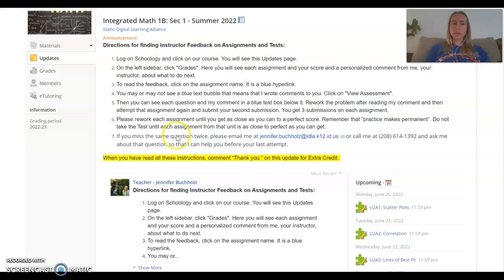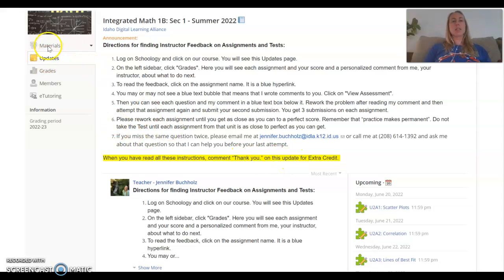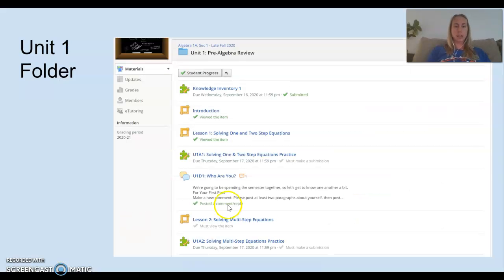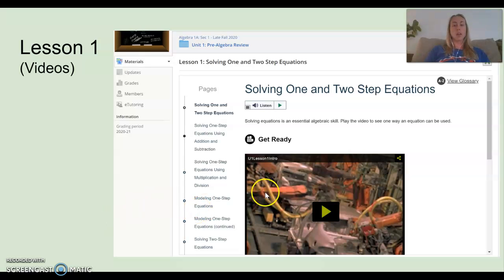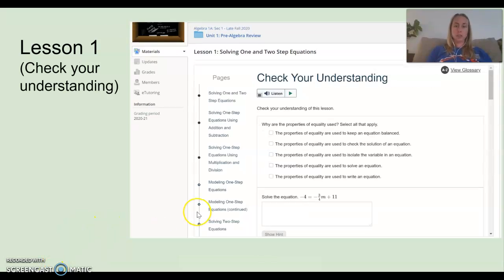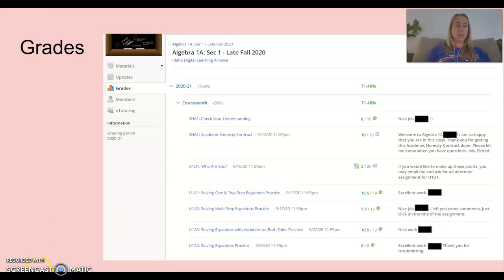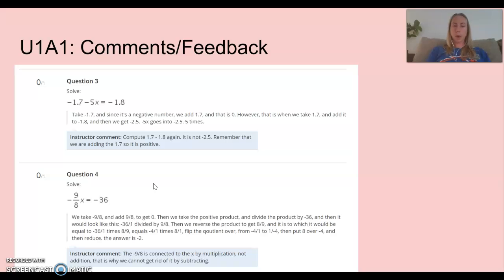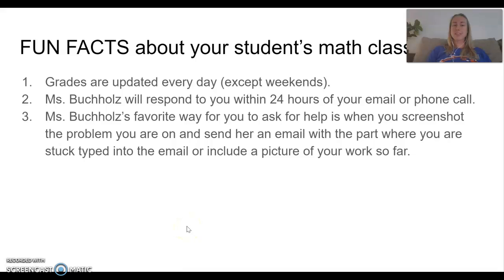How to View Instructor Feedback on Assignments